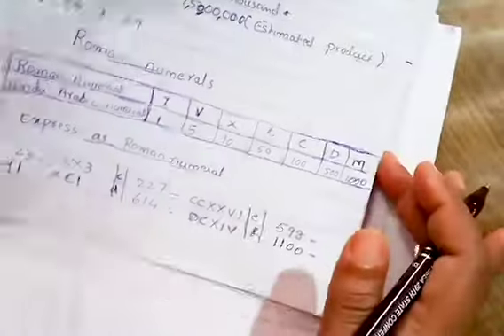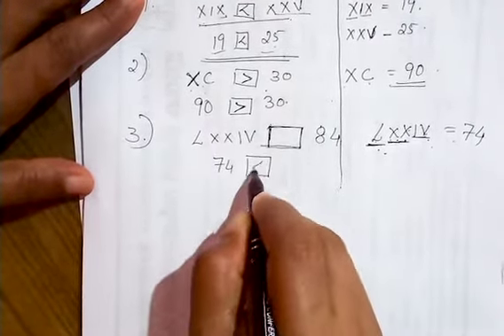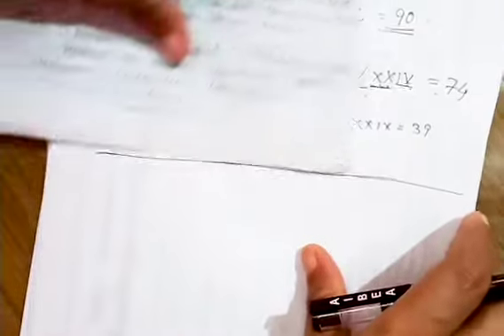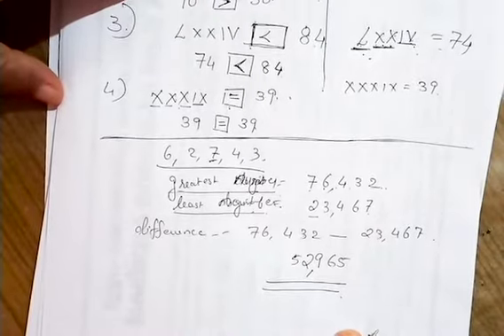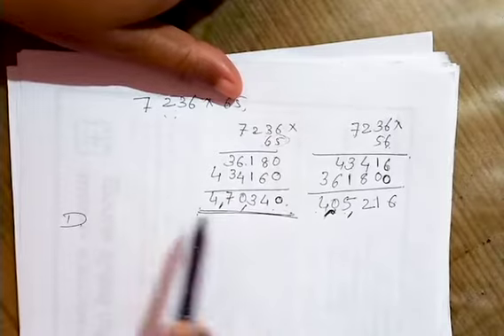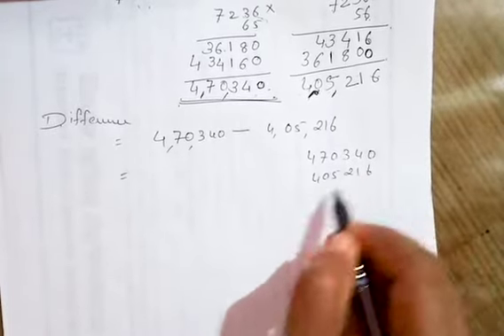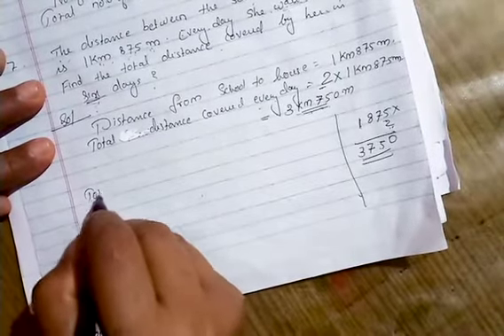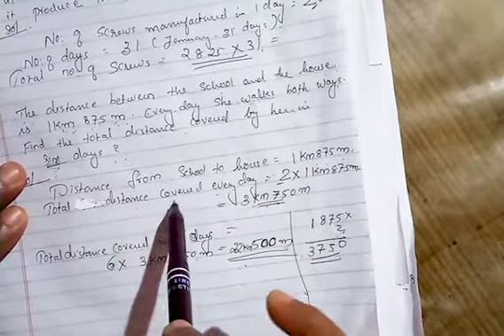Mathematics Class 6 // Knowing Our Numbers (Part 4)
Mathematics class for STD 6 related to topic Knowing Our Numbers.